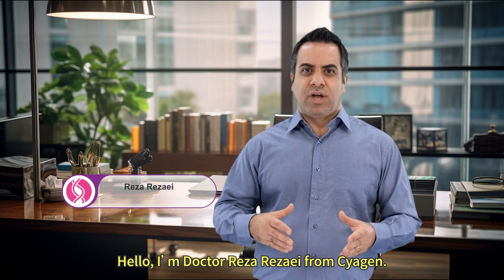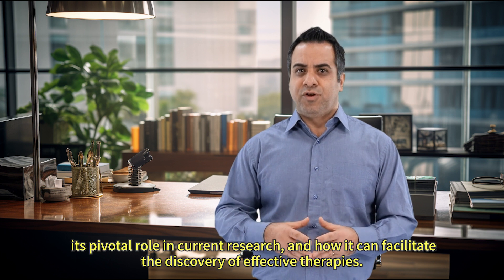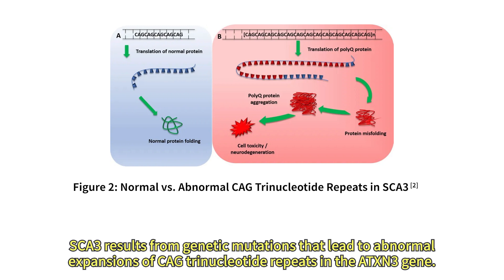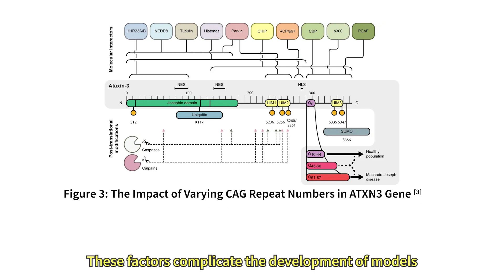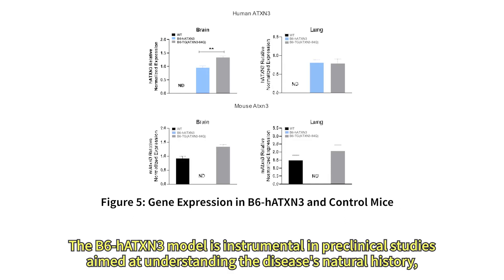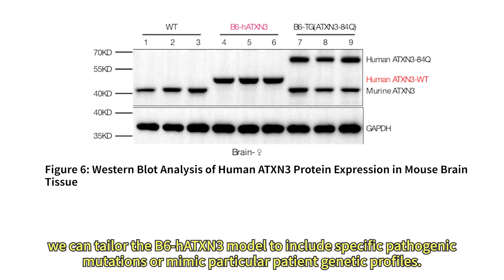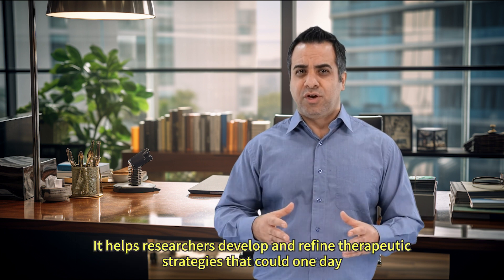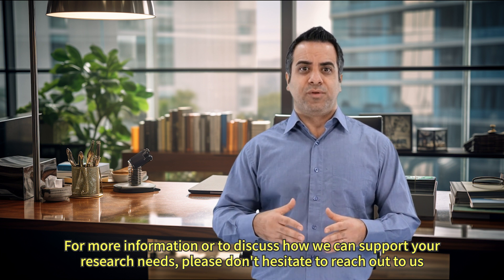Advancing SCA3 Research: Introducing the B6-hATXN3 Mouse Model by Cyagen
Welcome to Cyagen's YouTube channel! In this video, Dr. Reza Rezaei introduces the groundbreaking B6-hATXN3 mouse model, a significant advancement in neurodegenerative disease research, specifically targeting Spinocerebellar Ataxia Type III (SCA3), also known as Machado-Joseph Disease.

Discover the B6-hATXN3 mouse model, a breakthrough in SCA3 research! Dr. Rezaei introduces this innovative tool for studying Spinocerebellar Ataxia Type III, highlighting its role in preclinical studies and therapeutic development. Learn how Cyagen's TurboKnockout® technology enables precise customization, pushing the boundaries of neurodegenerative disease research.